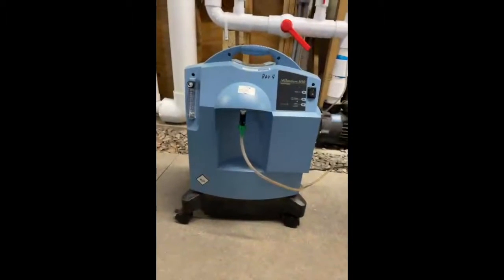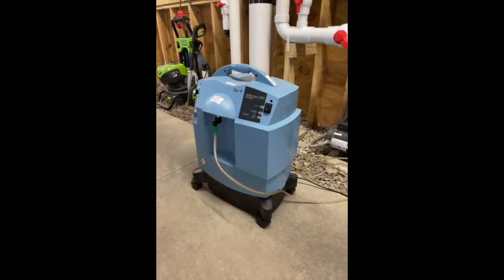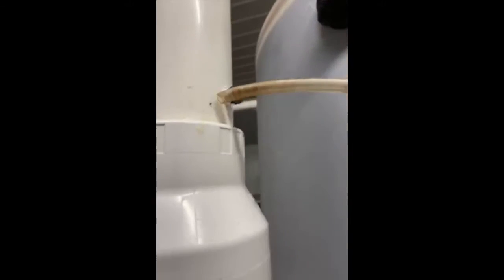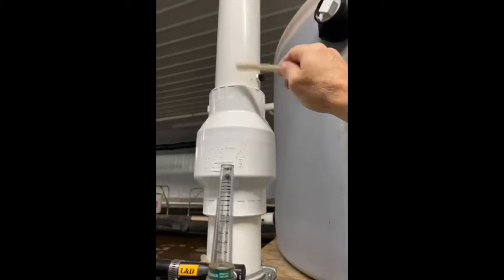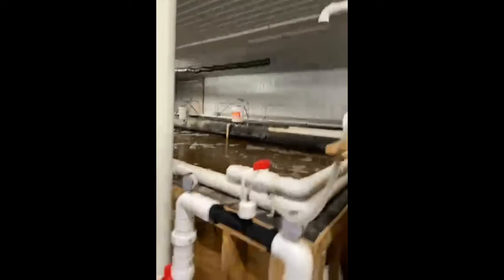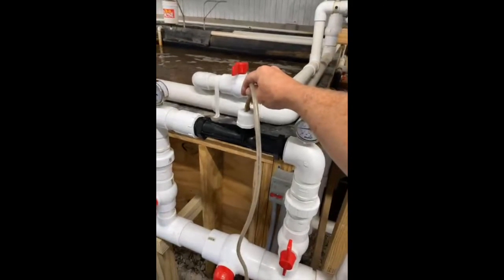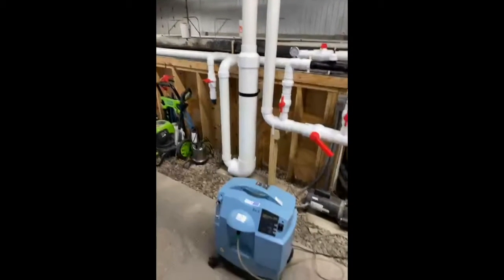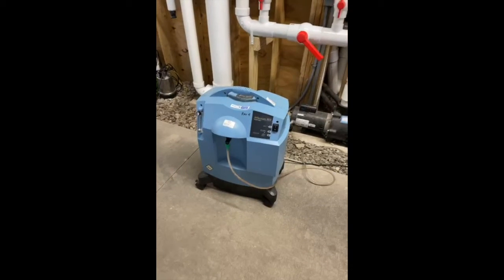Oxygen Saturator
DIY Oxygen Saturator